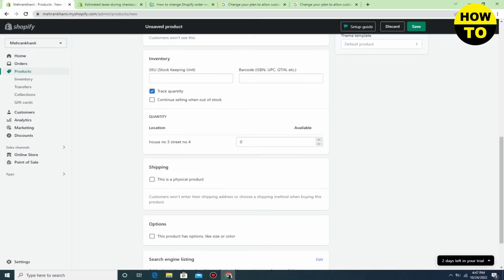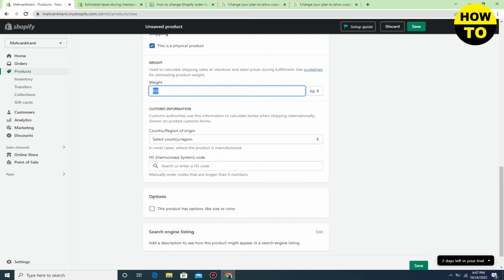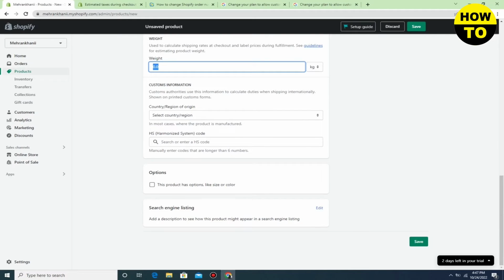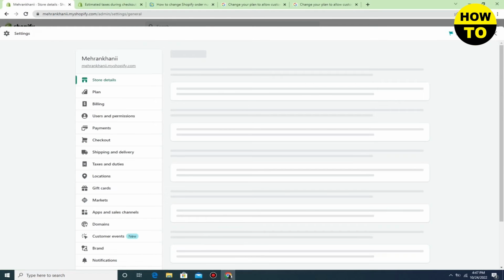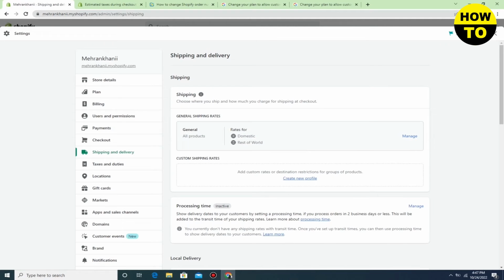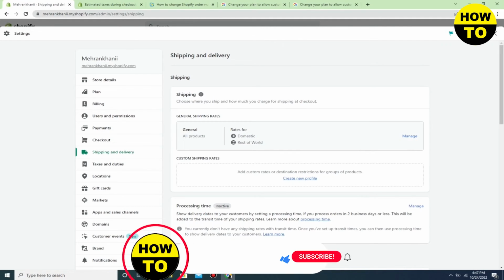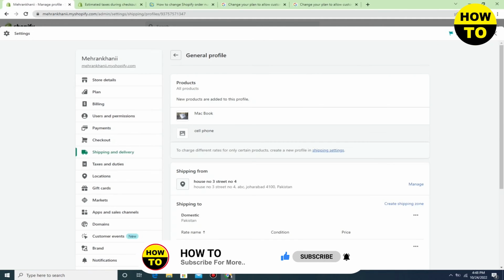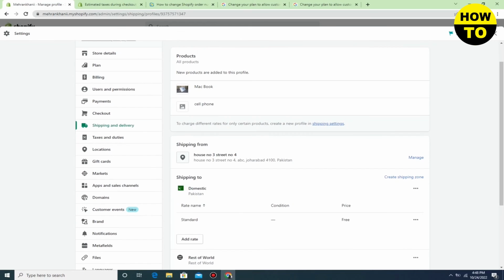How To Add Free Shipping in Shopify (2026)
Learn How To Add Free Shipping in Shopify. It is really easy to do and learn to do it in just a few minutes by following this super helpful tutorial to get a better understanding of everything.